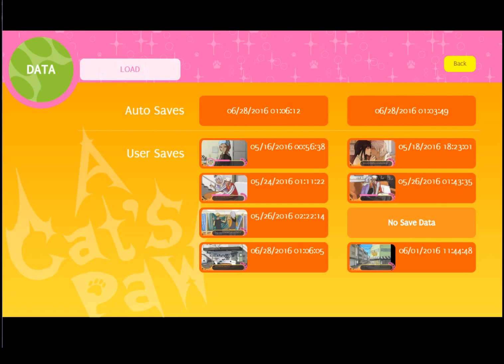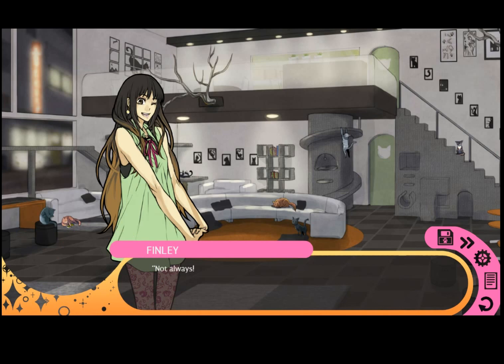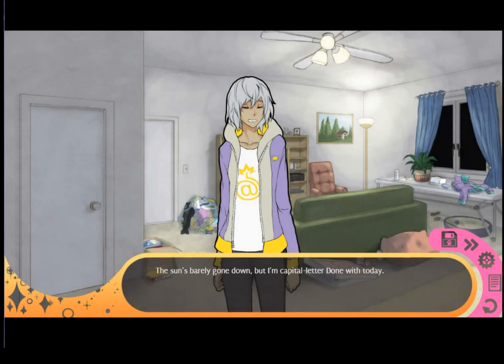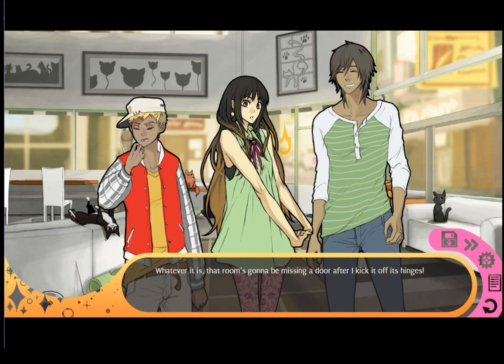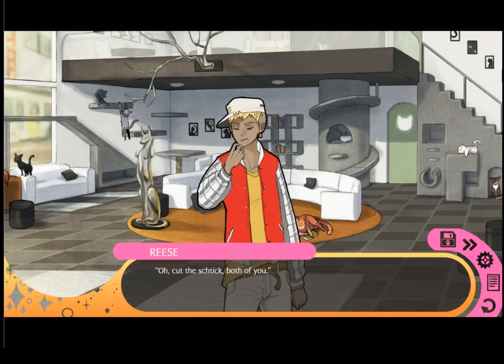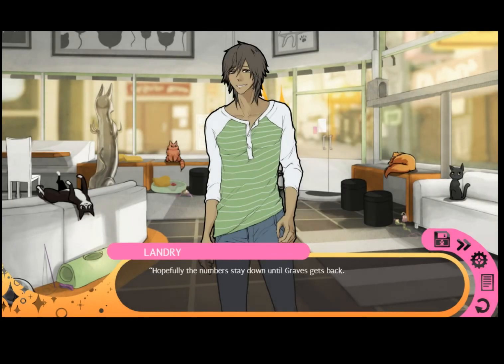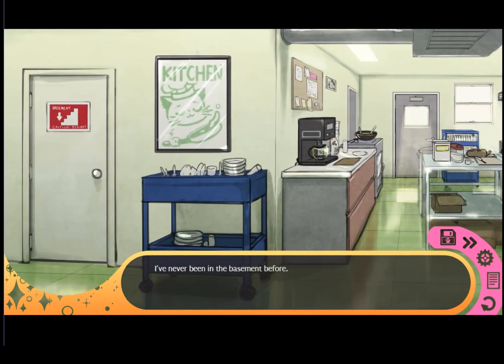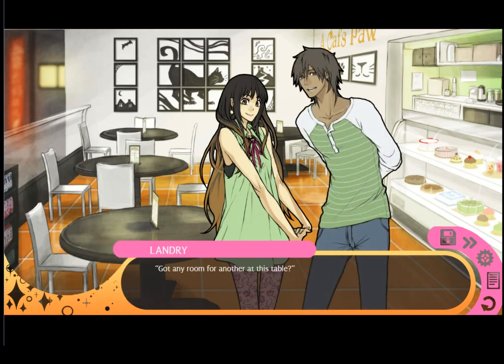Avery is, for some reason, very optimistic! -2- Landry's Route Hustle Cat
MAGIC, CAT PEOPLE AND WITCHES, OH MY